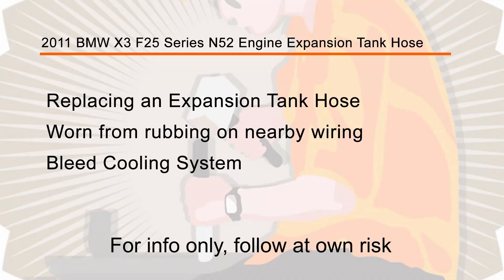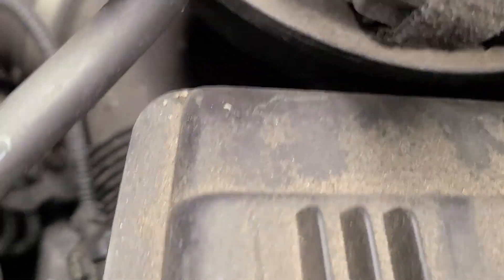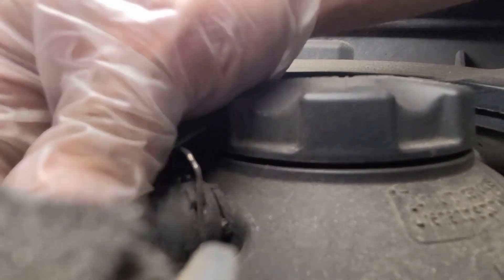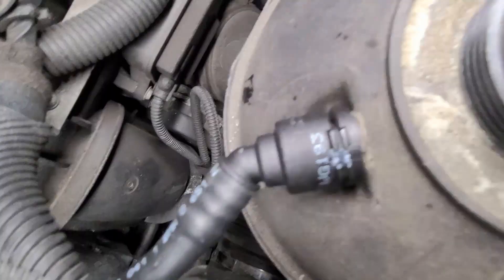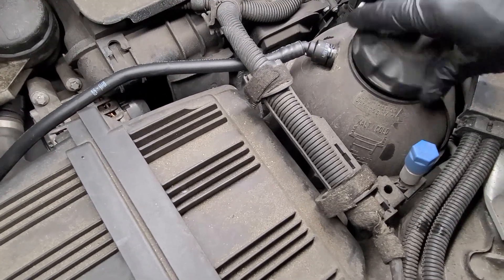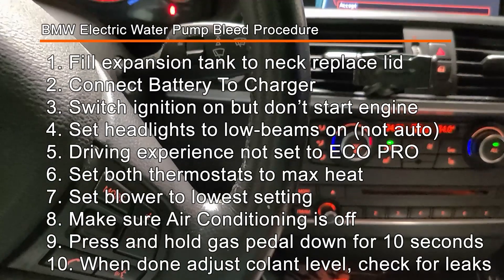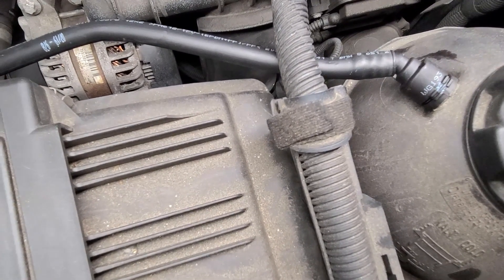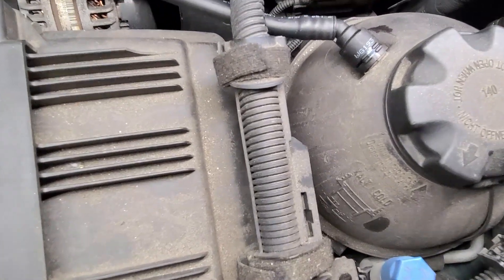Replace Expansion Tank Hose BMW X3 F25 and Electric Water Pump Bleed Procedure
The expansion tank hose had some wear from rubbing on a wiring protector in a BMW X3 F25   series with N52 engine so I replaced it with a new one. After replacing the hose I had to run through the bleed procedure for the BMW electric water pump. Use at your own risk.